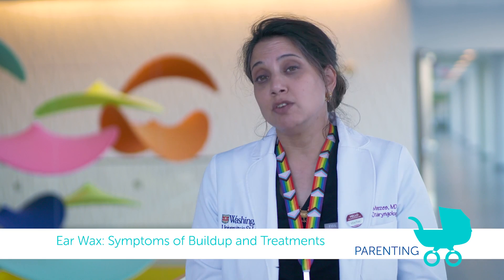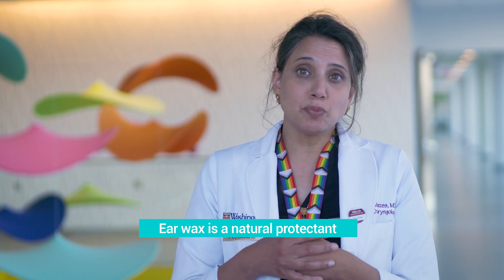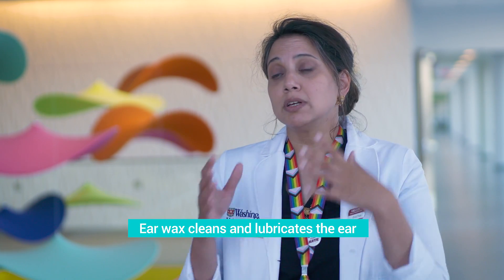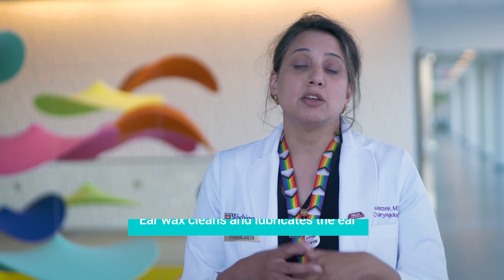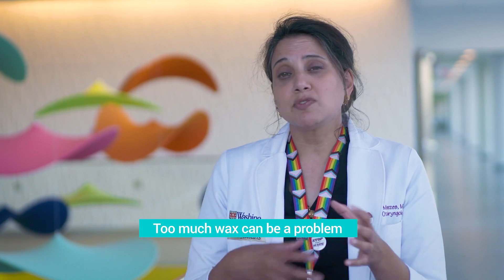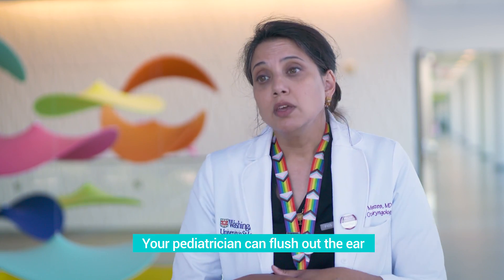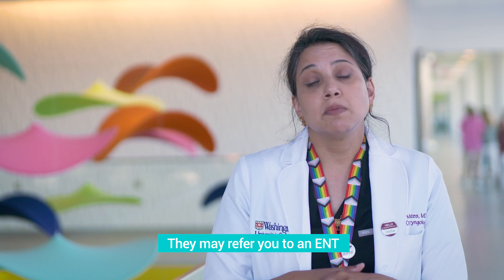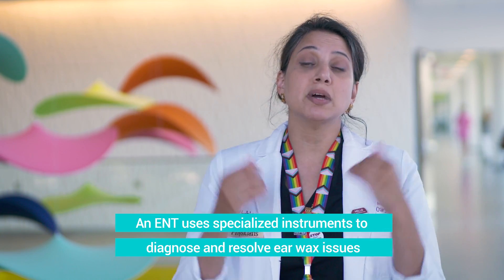Ear Wax: Symptoms of Buildup and Treatments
Earwax is a normal, natural protectant the body produces that lubricates and cleans the ears. However, too much wax can become an issue, causing narrowing of the ear canal or occlusion. Dr. Maithilee Menezes, Otolaryngologist at St. Louis Children’s Hospital, describes symptoms of ear wax buildup and how you can treat it. Most of the time the body will self-clean, but some over-the-counter products can be used to help soften the wax and make it easier to gently come out. Your child’s pediatrician may also refer you to an ear, nose, and throat (ENT) doctor who can use special instruments to examine and flush out ear wax buildup. For questions about ear wax impaction, talk to your pediatrician or contact St. Louis Children’s Hospital.